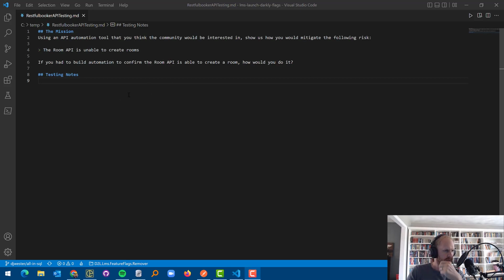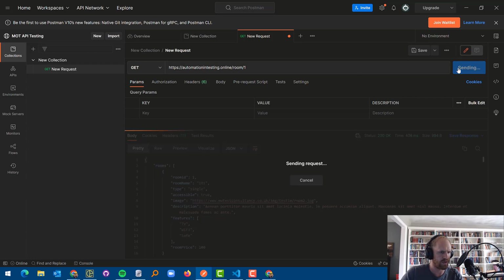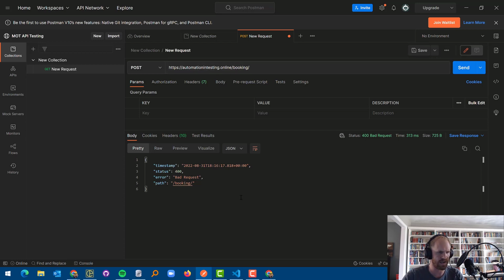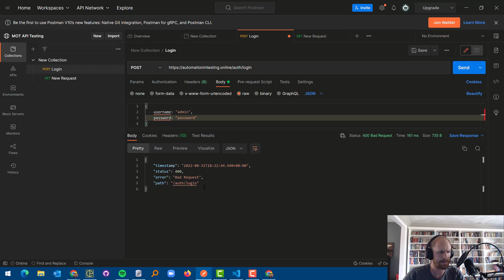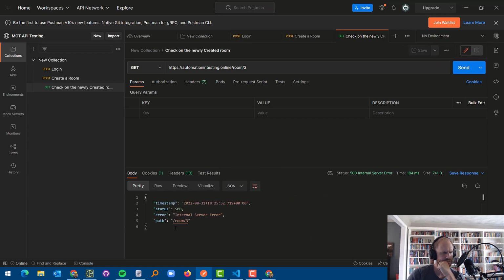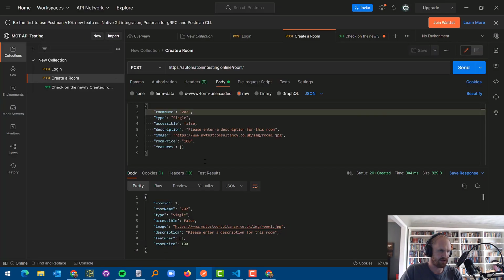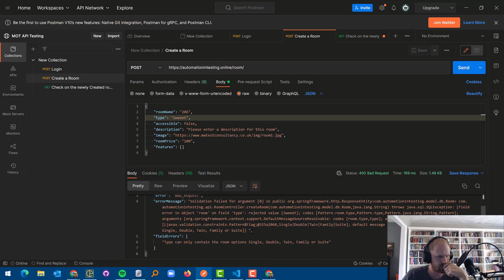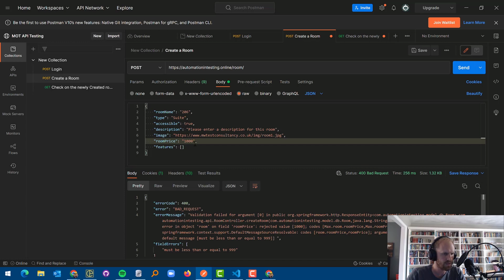Exploratory Testing An API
This video shows and exploratory testing session I did as I prepared for the Ministry of Testing 2022 API Testing Challenge